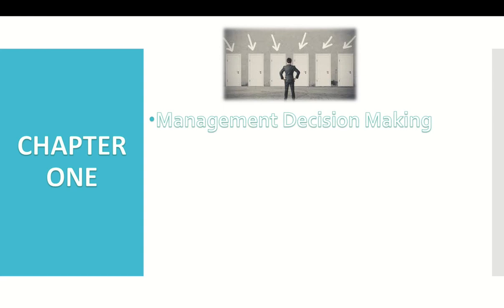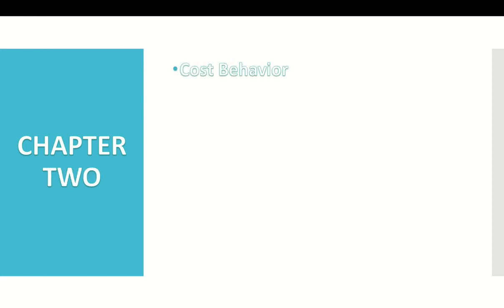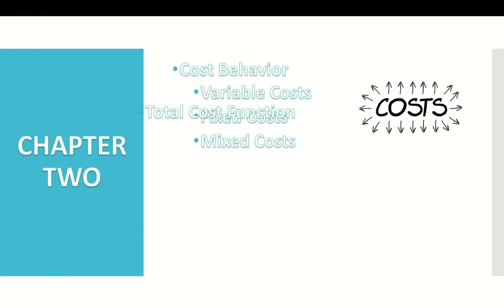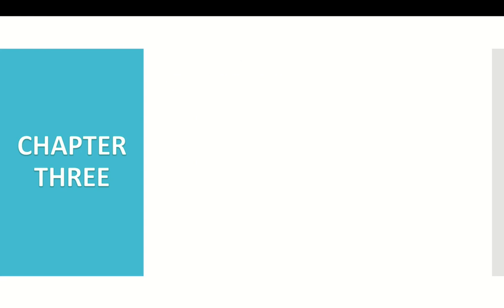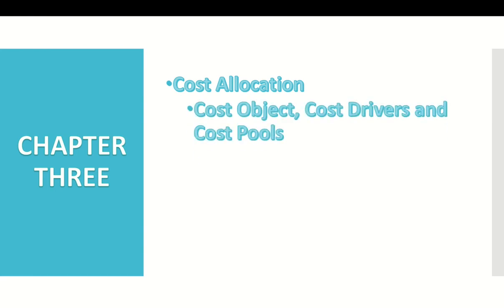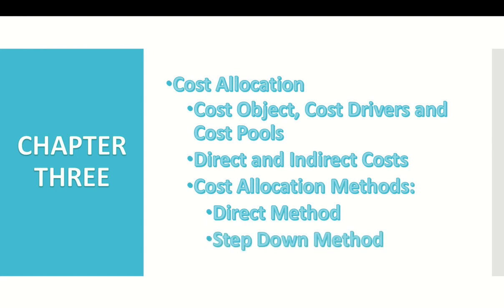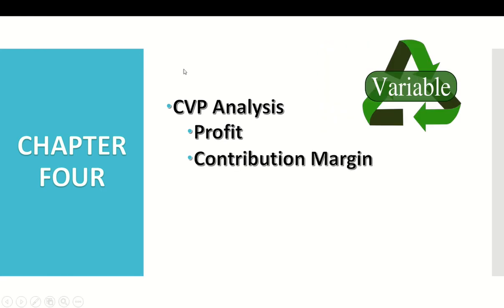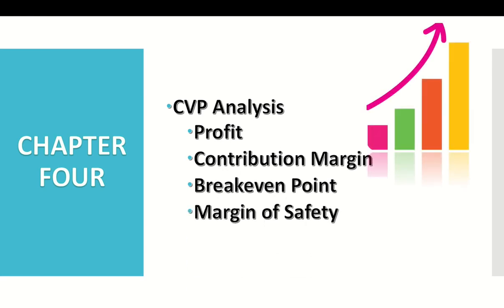Learning Accounting - التعليم المحاسبة 4